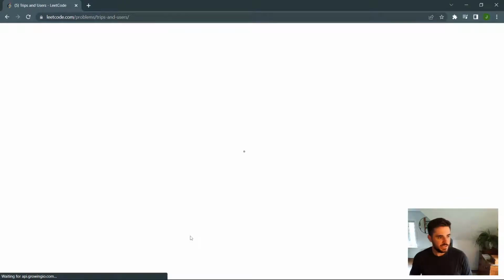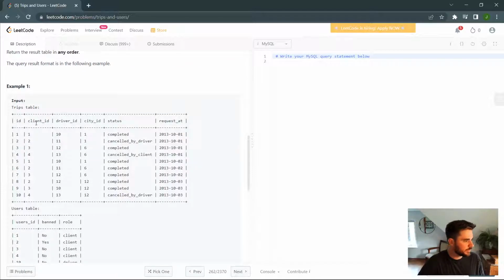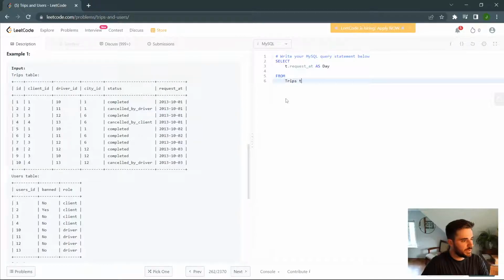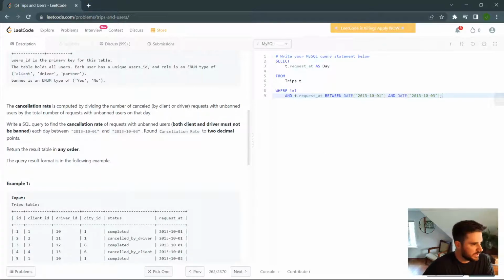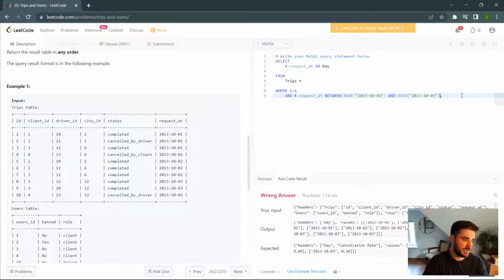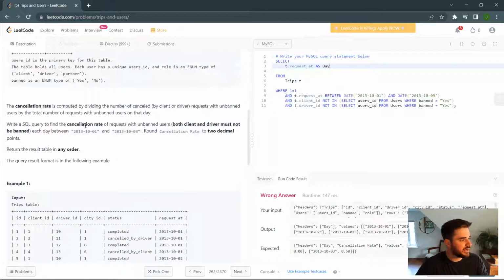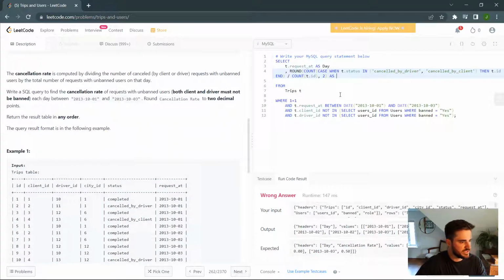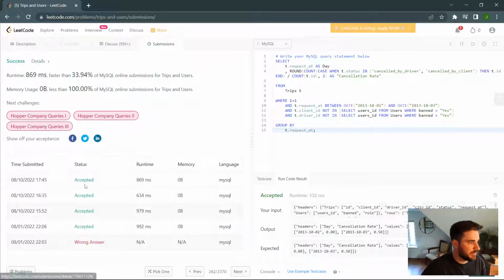Leetcode SQL Problem 262 - Trips and Users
In this video, we attempt to solve Leetcode SQL Problem 262 - Trips and Users. This is a hard rated problem.

Shoutout to JP Graziano's for the best giardiniera.